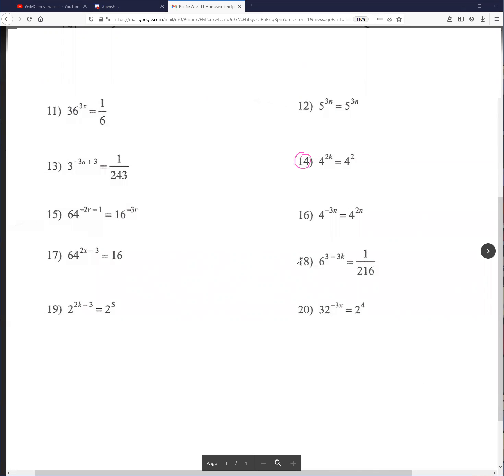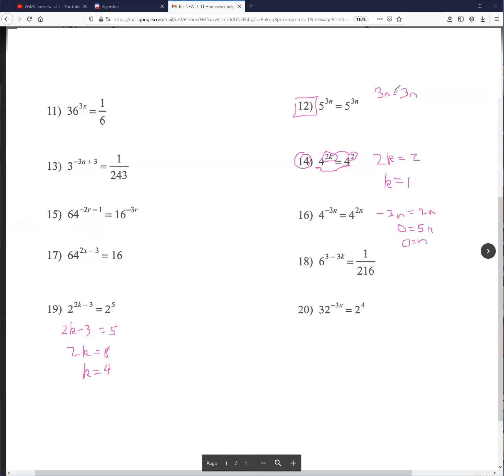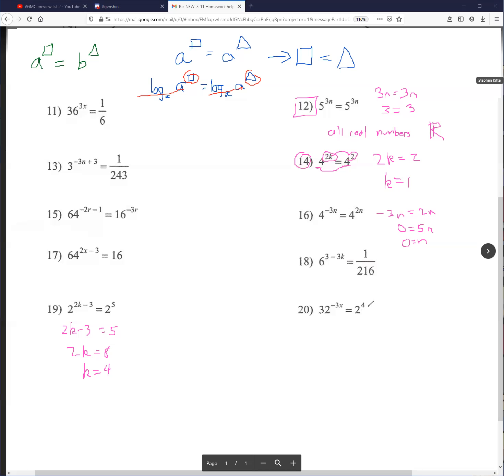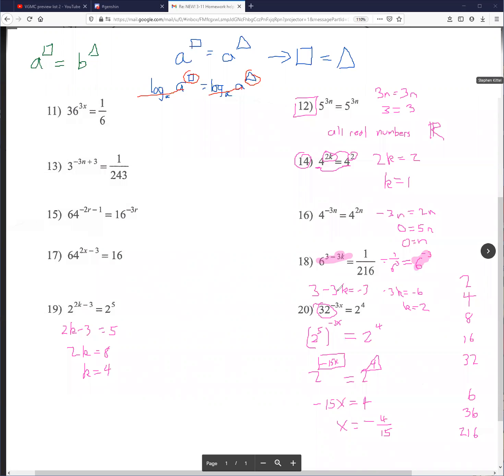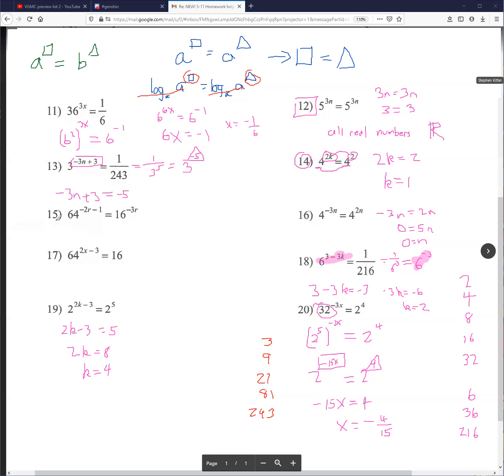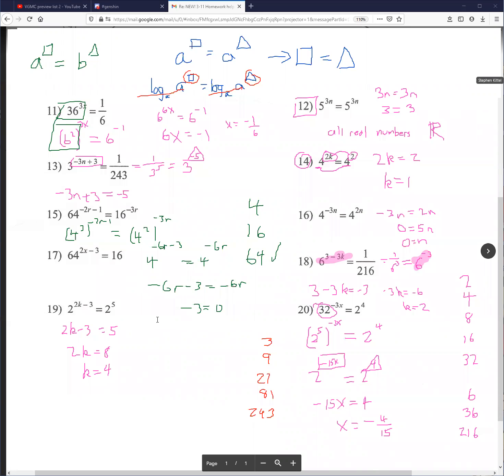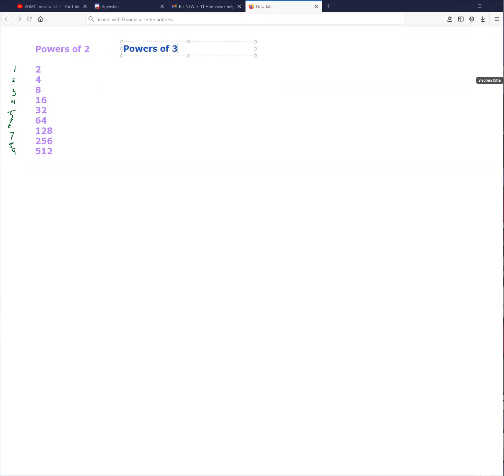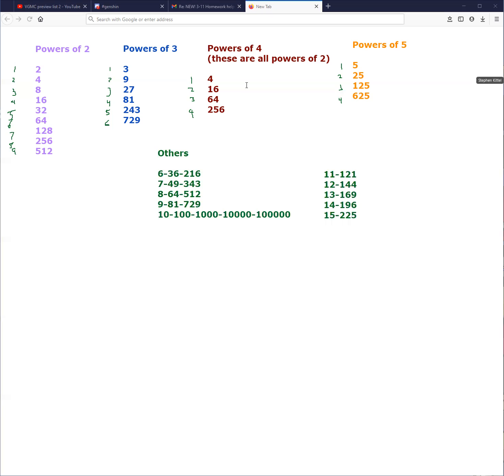Solving exponential expressions with like base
Just solving a quick worksheet with exponential expressions.